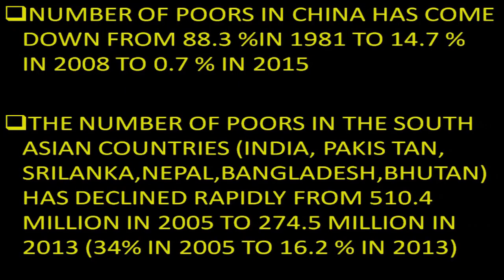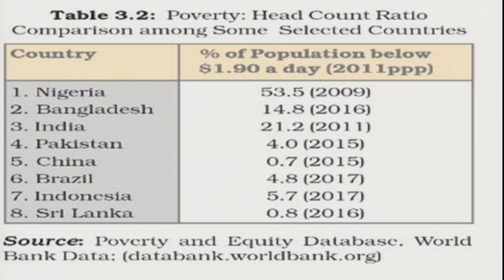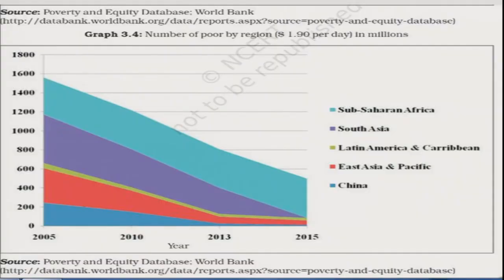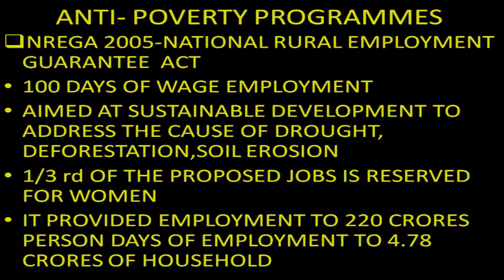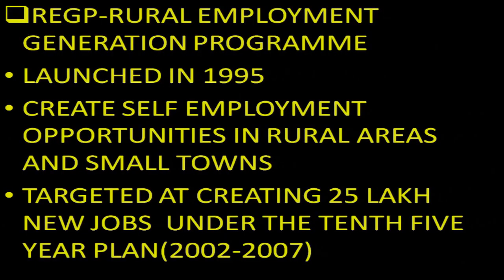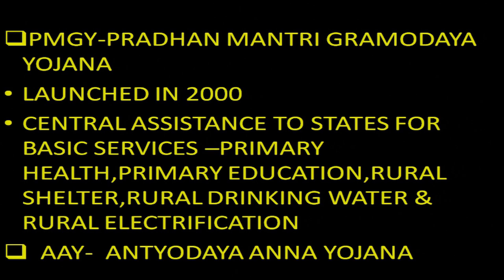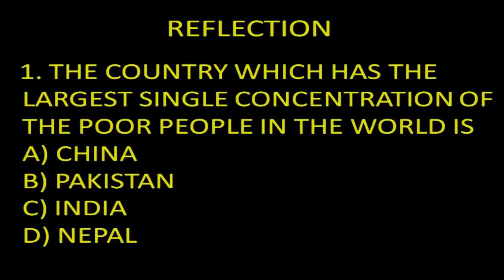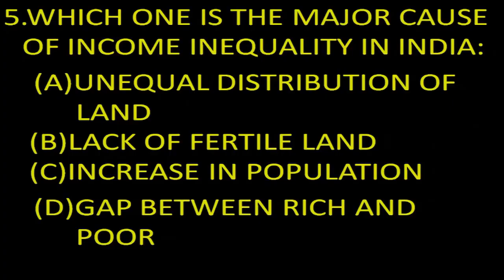NCERT / CBSE Class 9 Economics - Poverty as a challenge - Part 2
Economics ( अर्थशास्त्र )
Poverty as a challenge - Part 2 ( निर्धनता : एक चुनौती - भाग 2 )